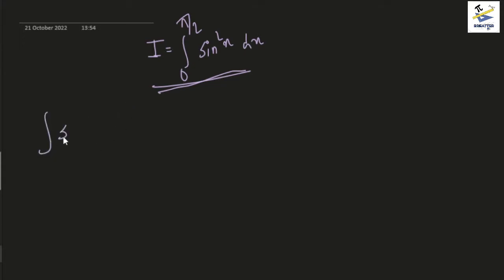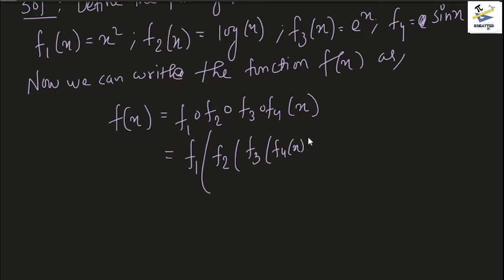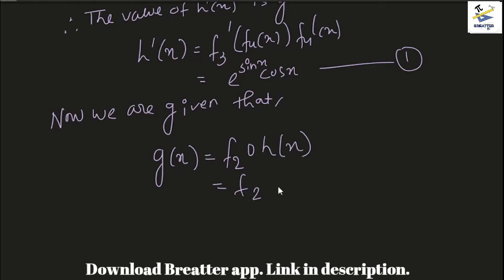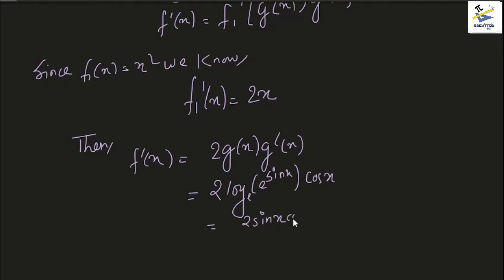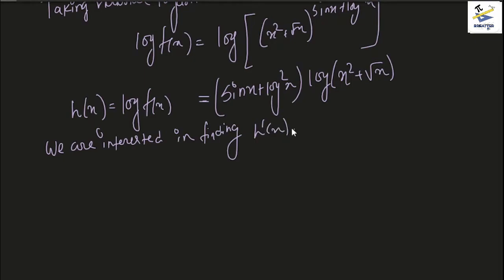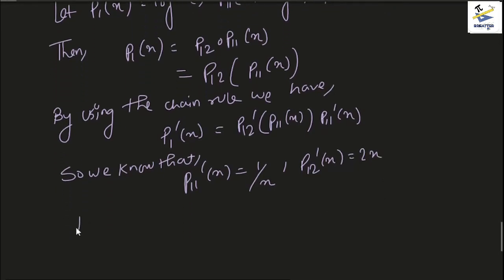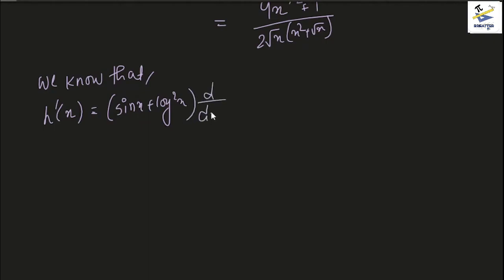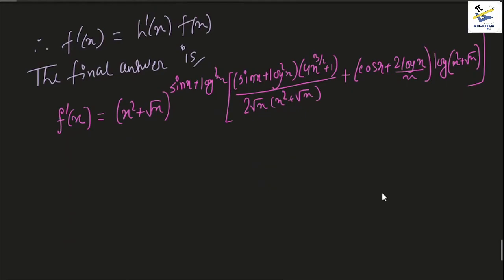Imposing chain rule - Breatter Maths